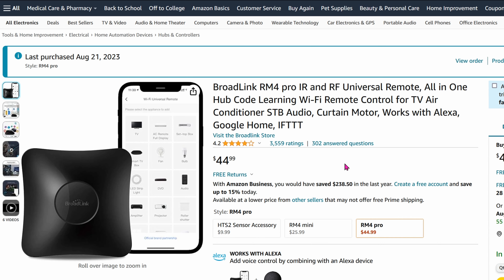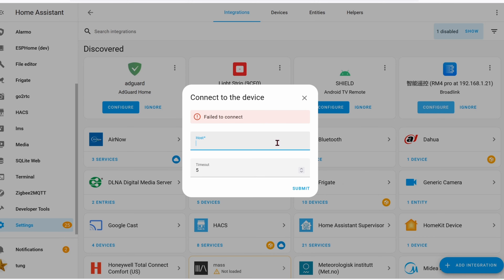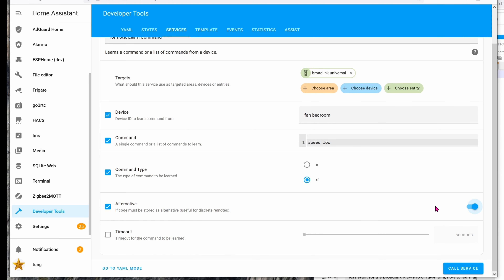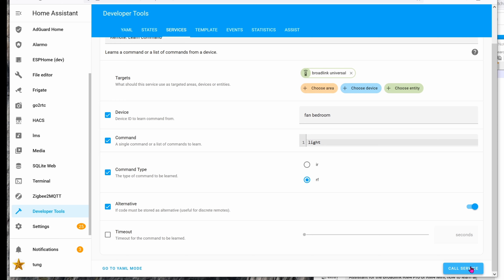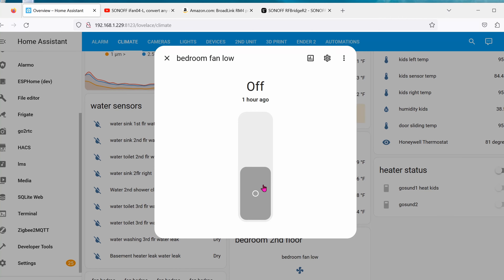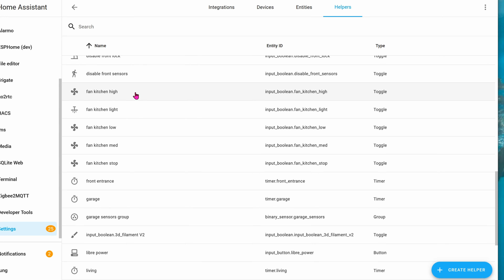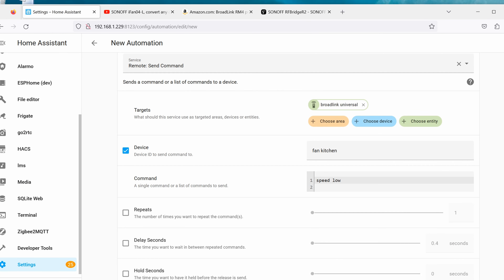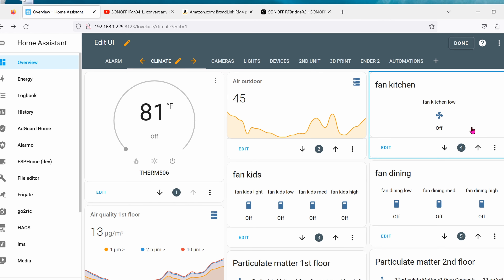getting BroadLink RM4 pro IR and RF Universal Remote into Home Assistant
this Broadlink universal remote is ridiculously powerful. it can control both IR devices, such as TVs,  as well as RF devices such as fans. the app is very easy to use but in this video, we will integrate the remote into HA so the remote can automatically control devices.

0:00 intro
0:31 install the Broadlink app
1:16 unlock the remote in app
1:29 add Broadlink into HA
2:16 learning other remotes
4:35 edit the code, if needed
5:33 creating buttons in HA, for manual operation
7:27 sending commands in HA

+ Broadlink RM4 Pro